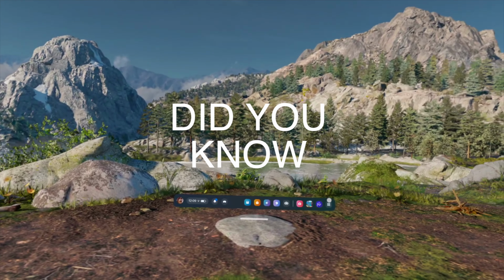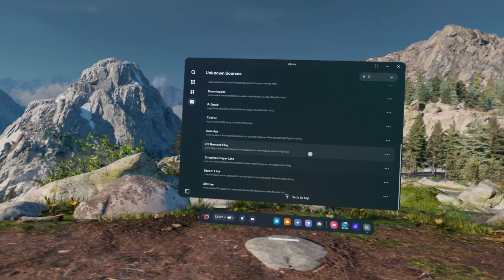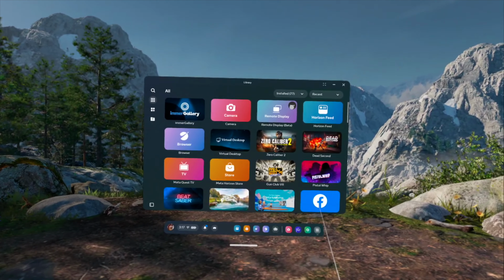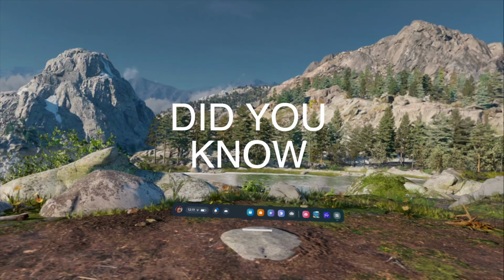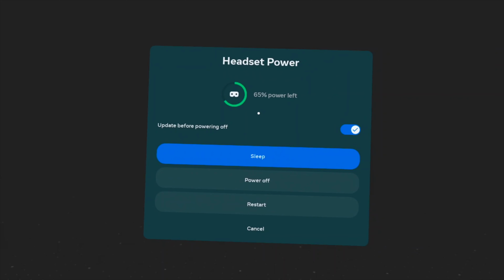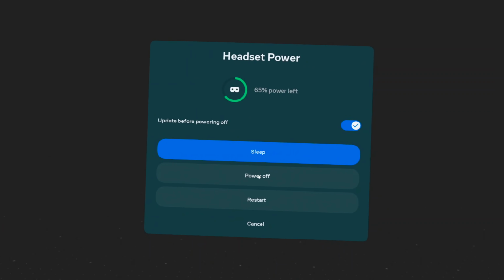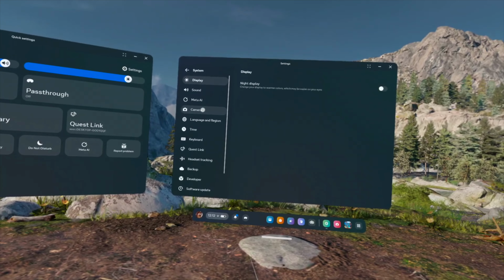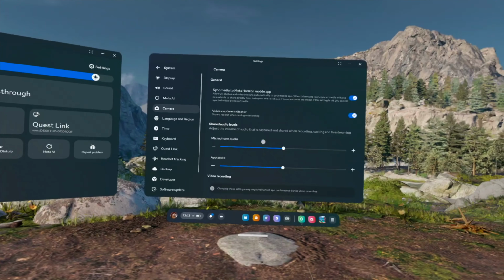Did you know! | META QUEST | Tips and Tricks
In this quick 3-minute video, we'll share some lesser-known tips and tricks to help you get the most out of your Meta Quest headset. Maybe you know this, or maybe you don’t—but these handy tips will enhance your  experience, boost productivity and make your Quest more user-friendly.